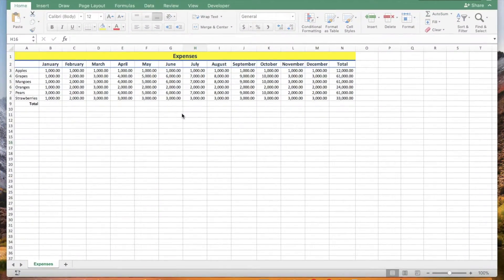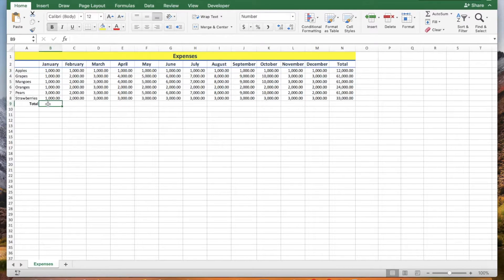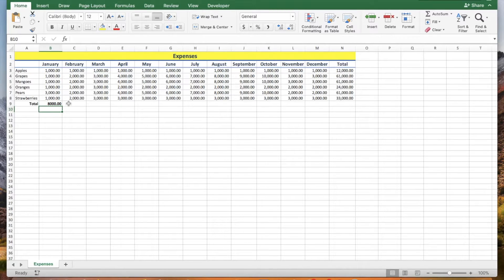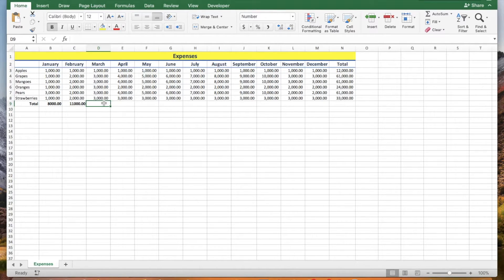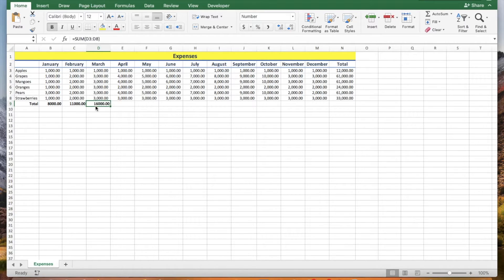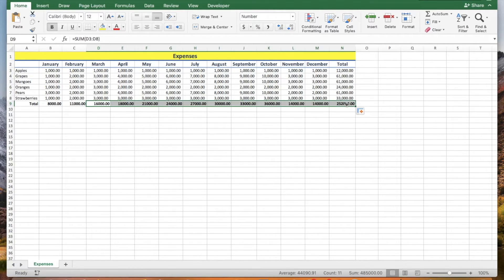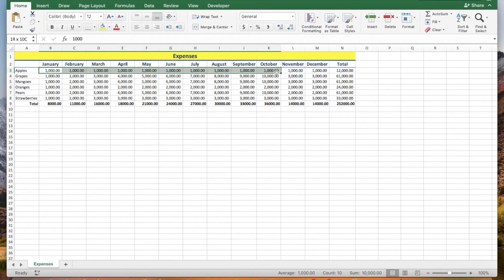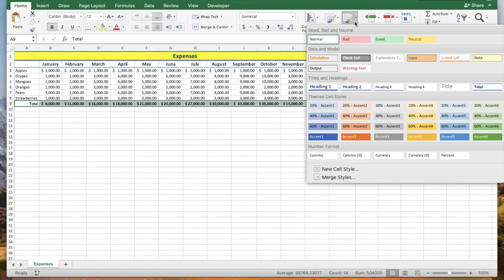How to Add Cells, Copy Formula, and Apply the Total Cell Style in Excel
This video shows how to copy a formula, apply the Total cell style, and three ways to add cells in Excel.